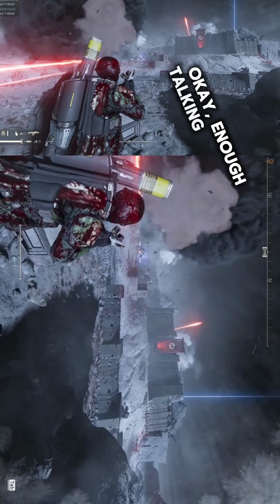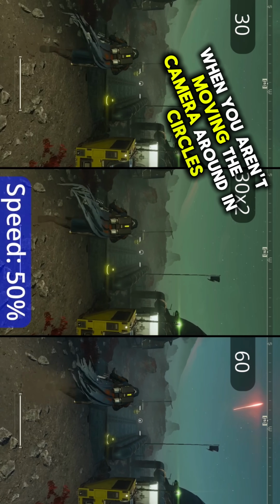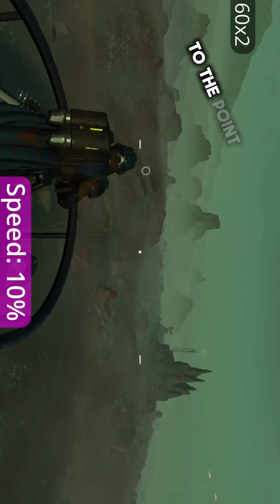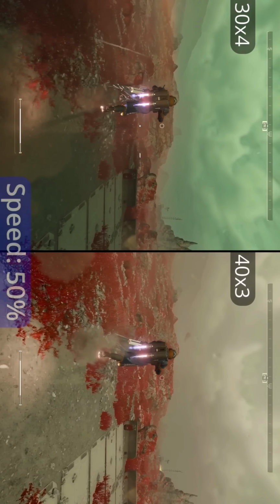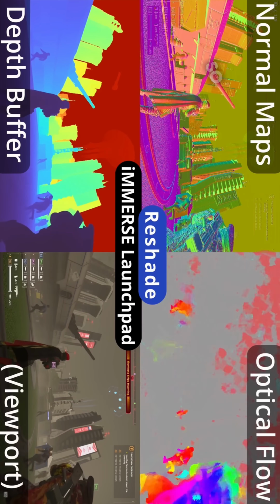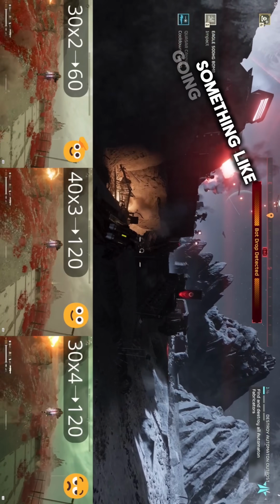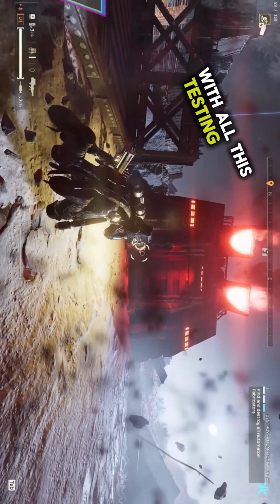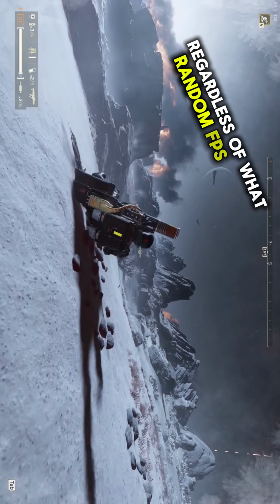Lossless Scaling Frame-Gen Tested